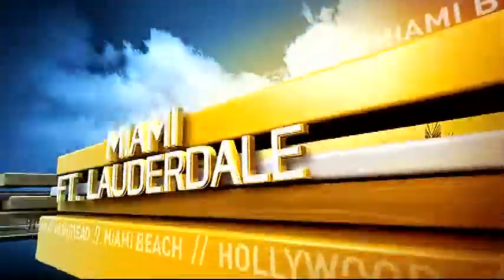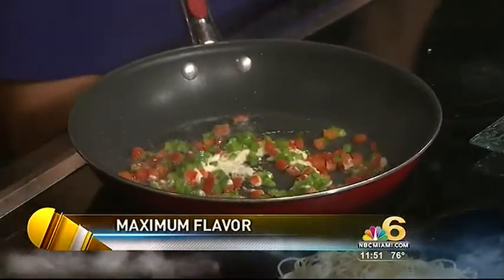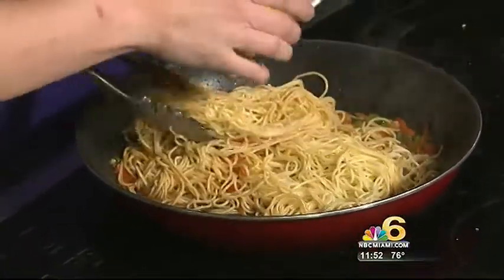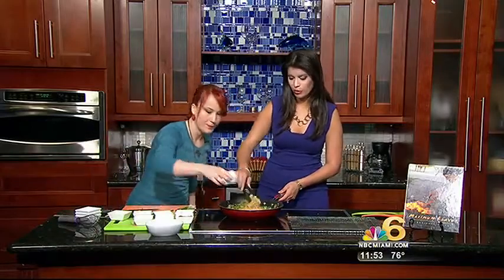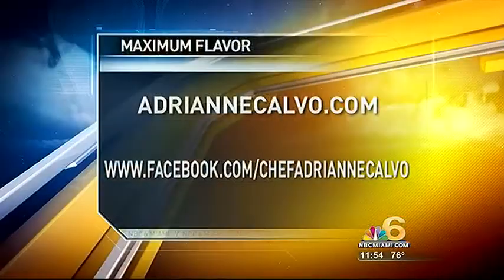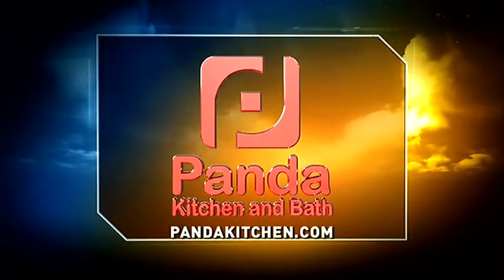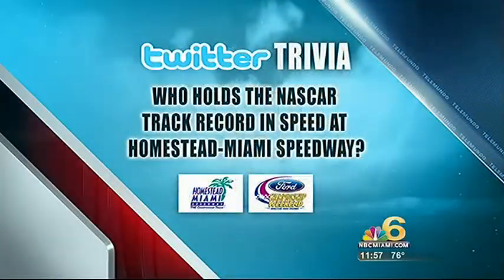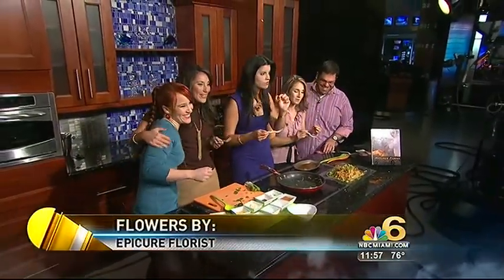CHEF ADRIANNE SFT 110410.mov